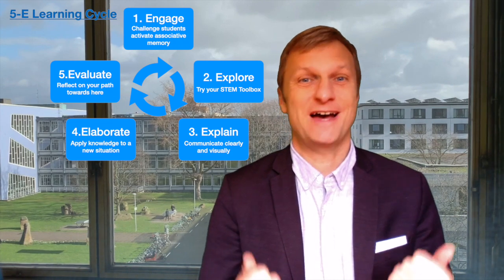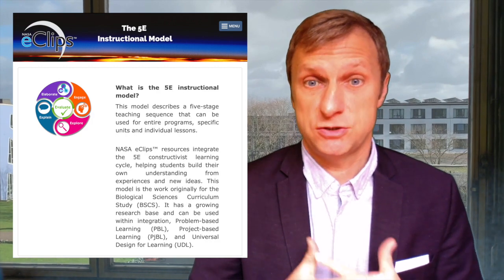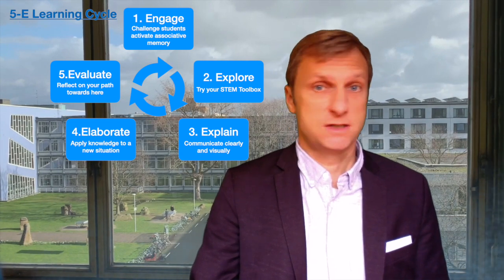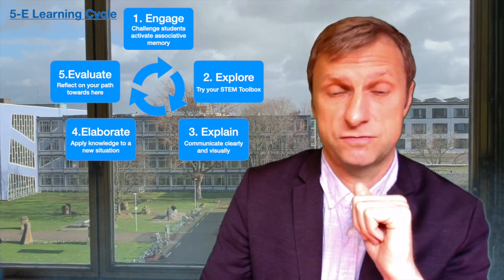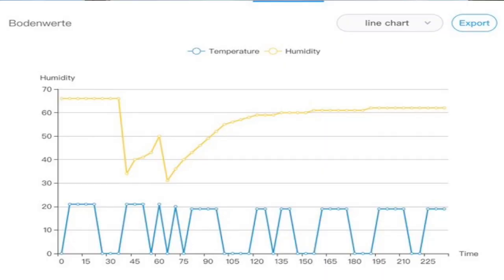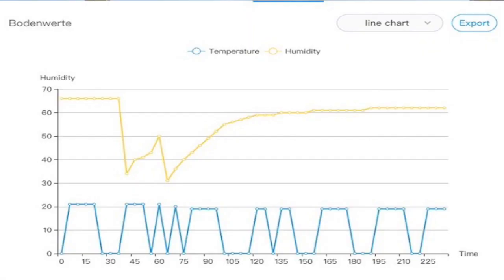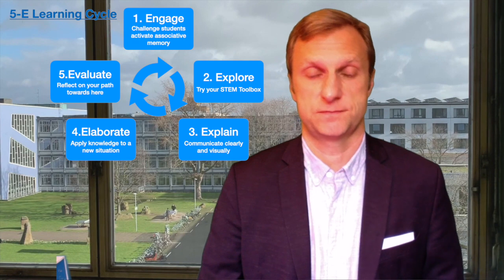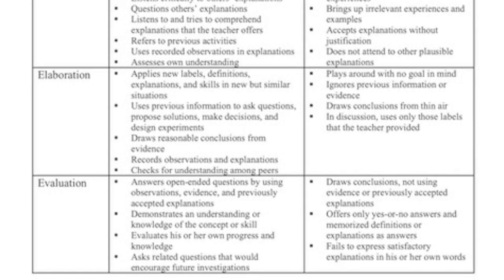4. Making STEAM Education successful: The 5E Instruction Model